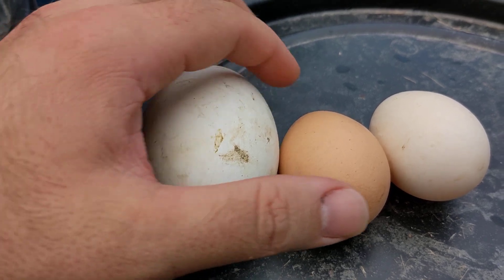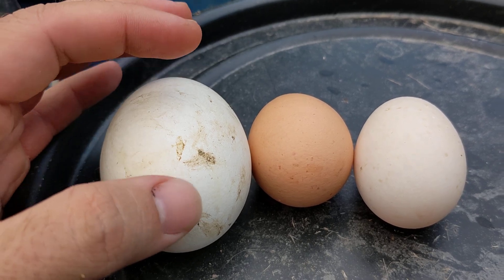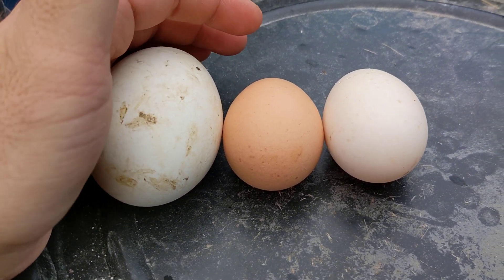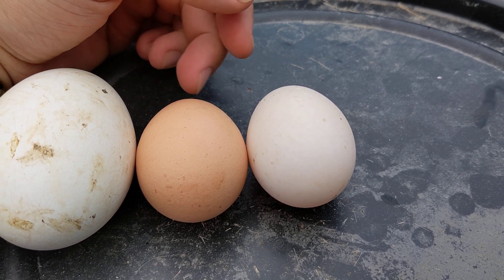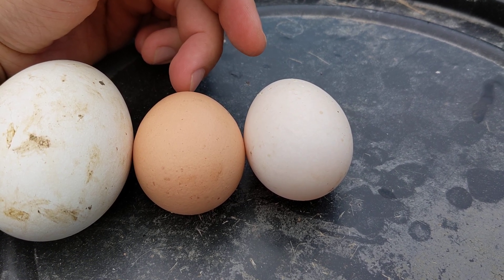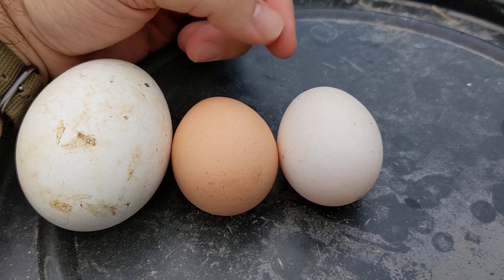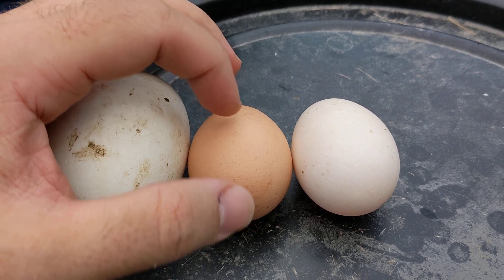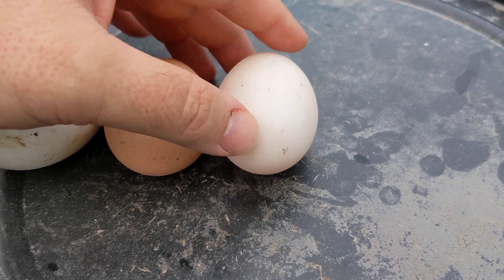Goose vs. Chicken vs. Duck egg sizes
7min of unadulterated egg data.